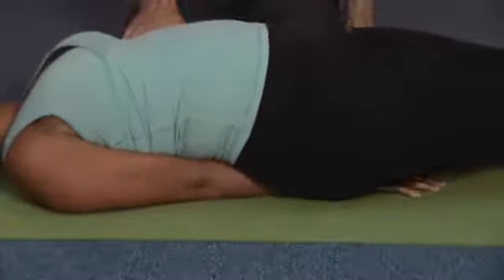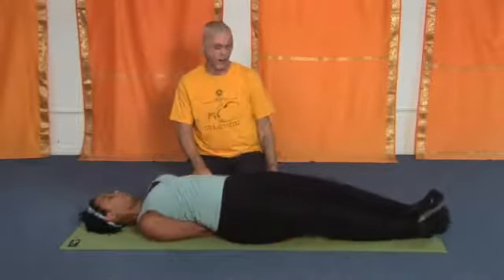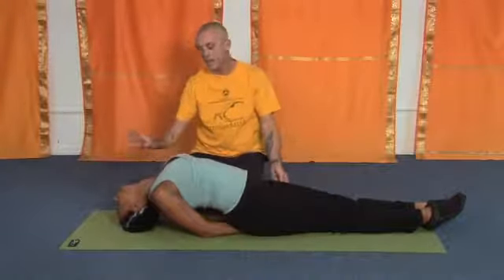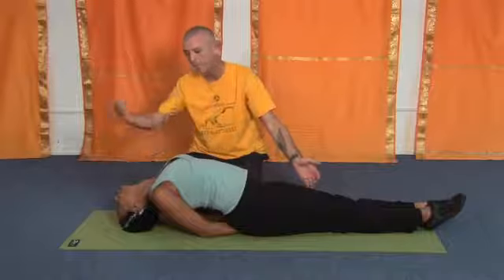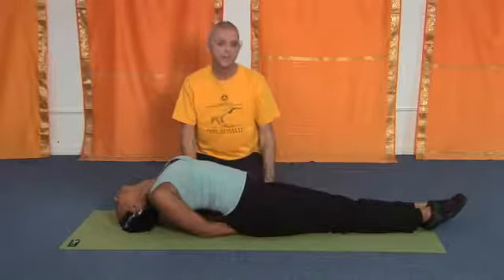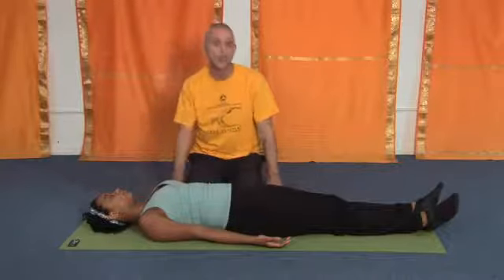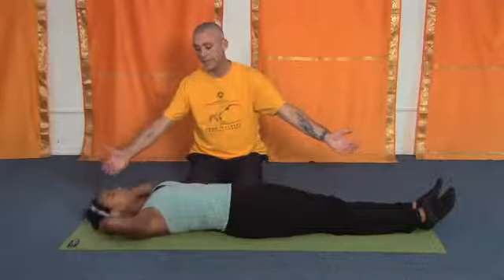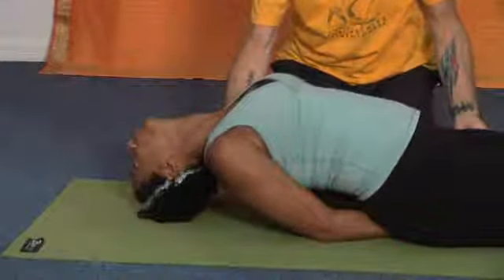Yoga for Bronchial Asthma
Yoga for Bronchial Asthma. Part of the series: Yoga Therapy. The fish pose helps ease the symptoms of bronchial asthma. Learn how to ease your asthma symptoms using yoga techniques presented by a professional yoga instructor in this free video.